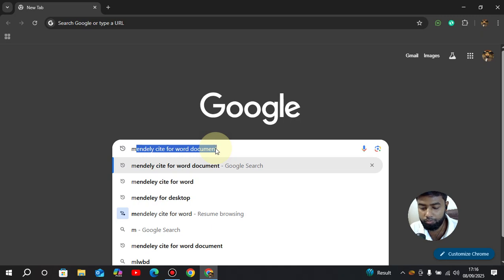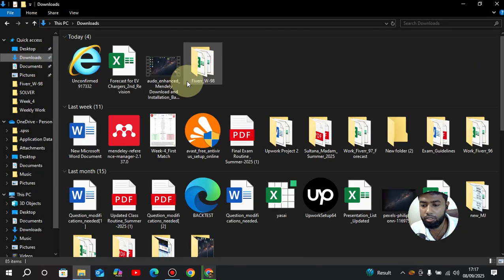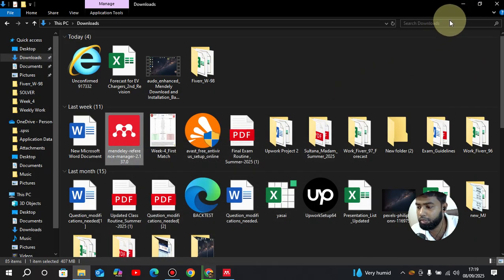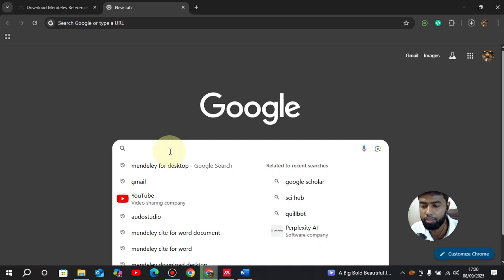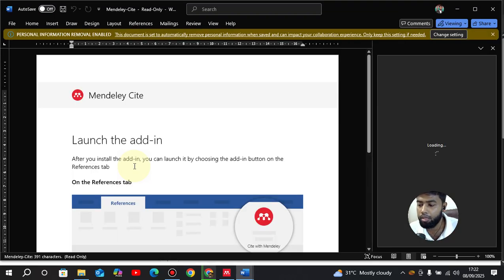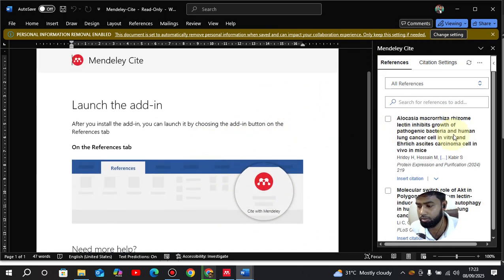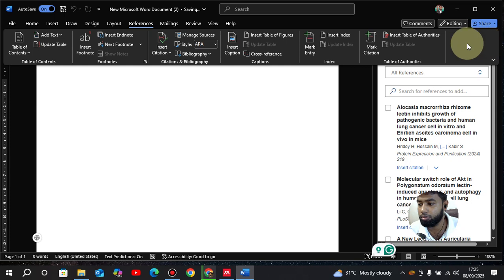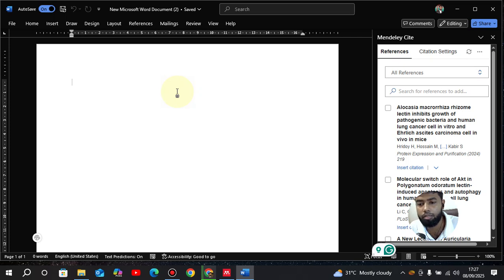How to Install Mendeley Reference Manager & Use It in Word | Step-by-Step Guide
📘 Learn how to install Mendeley Reference Manager and connect it with Microsoft Word step by step!
In this tutorial, I’ll show you how to:
✅ Download and install Mendeley Reference Manager
✅ Set up your Mendeley account
✅ Install the Word plugin (Mendeley Cite)
✅ Add citations and generate a bibliography in Microsoft Word

Whether you’re writing a thesis, research paper, or academic assignment, this guide will help you save time and manage your references more effectively.